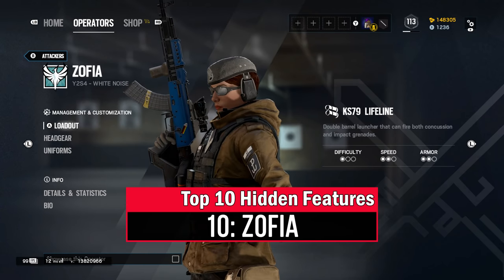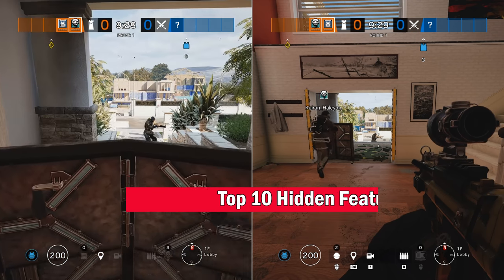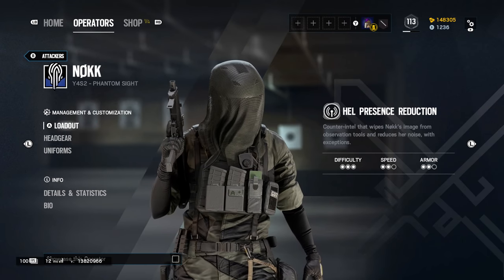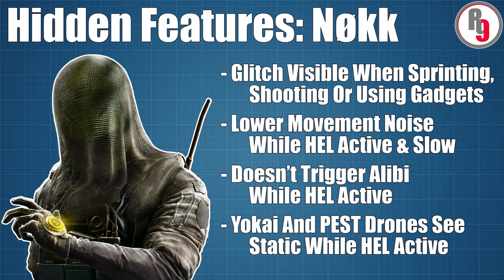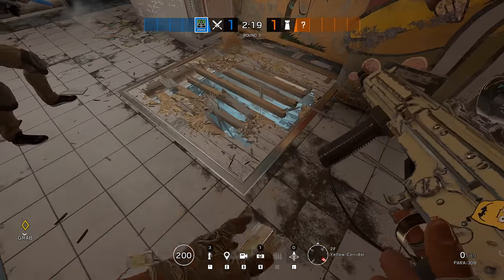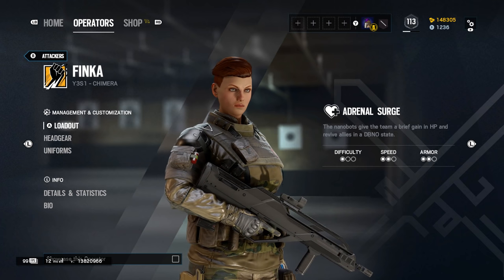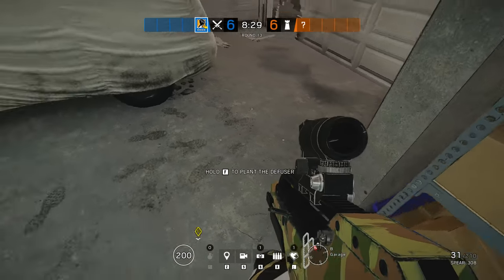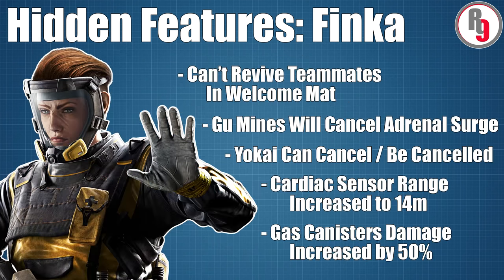Top 10 Hidden Abilities & Tricks - Rainbow Six Siege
Rainbow Six Siege is a very complex game and has a lot of hidden features and operator abilities. This not only makes the game difficult to understand and learn for new players but even the most experienced players forget some of these details. In this video, I want to give you a reminder of some of the game features and operator abilities that you might not even know about yet. Nøkk, Rook, Maverick, Ela, Zofia and Finka all have hidden abilities and we also cover features about hatches and barricades! Find out all about them in this Top 10 List!

00:00 - intro
00:49 - 10: Zofia
03:01 - 9: Ela
03:59 - 8: Rook
05:13 - 7: Nøkk
08:59 - 6: Lights On Breaches
09:37 - 5. Shoot Open Hatches
10:13 - 4: Electrified Hatches
10:35 - 3: 1-Hit Vault Trick
11:18 - 2: Maverick Trick
11:47 - 1: Everything Finka

More Rogue-9!